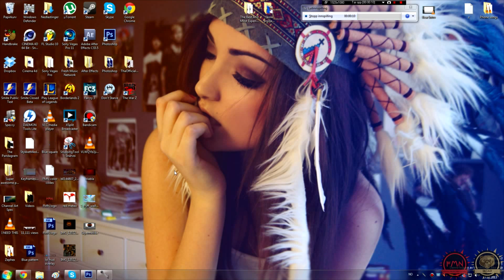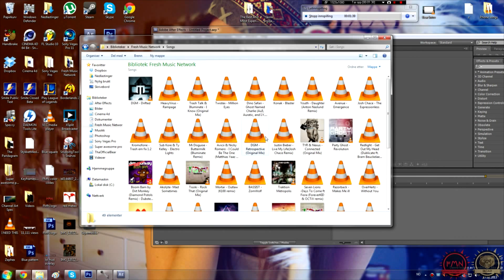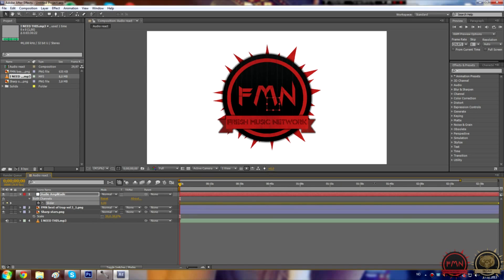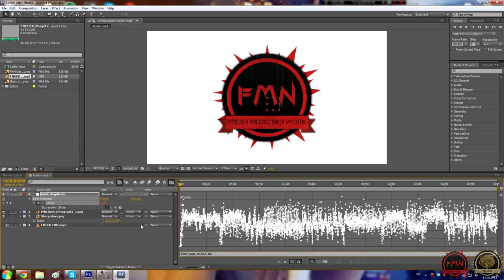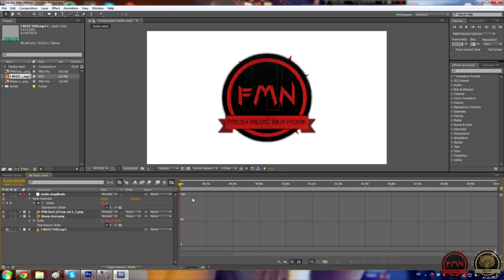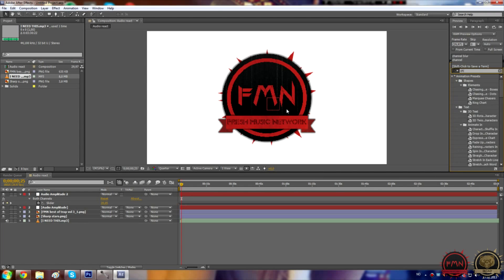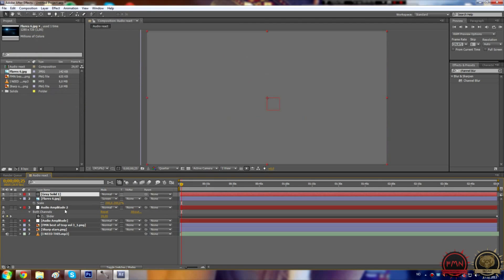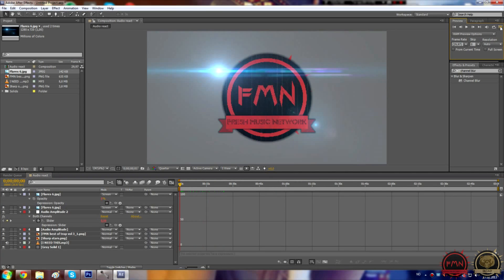After Effects tutorial | Make anything react to audio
Got any question?

► Follow me  ◄